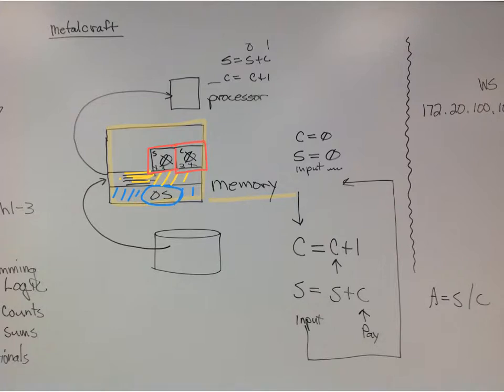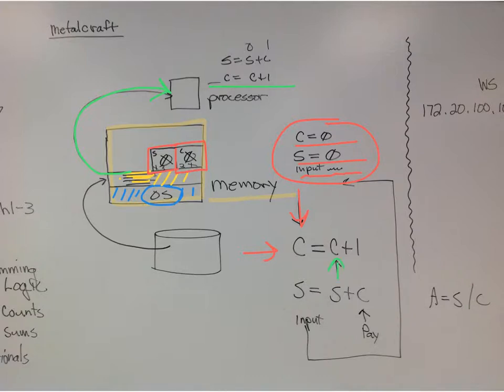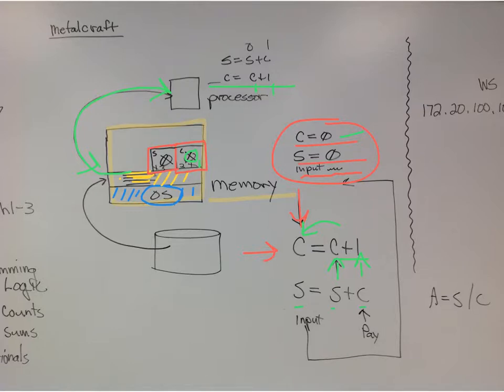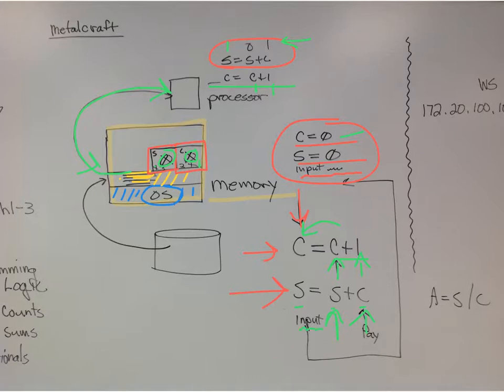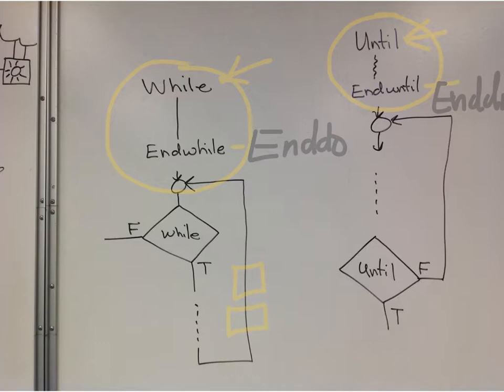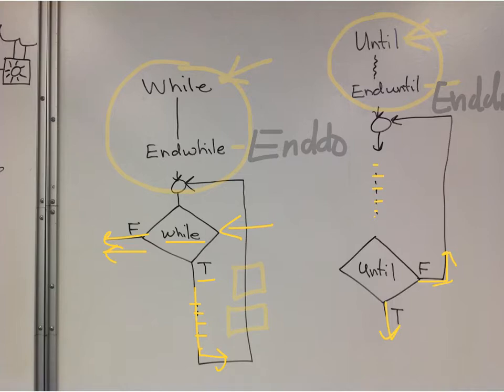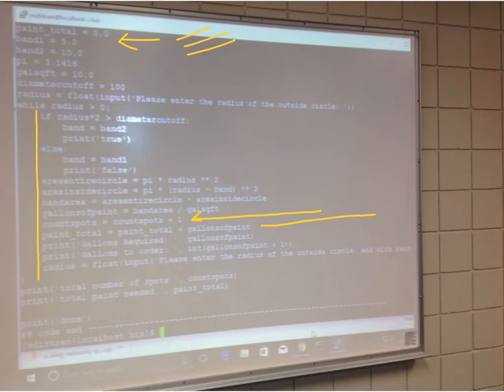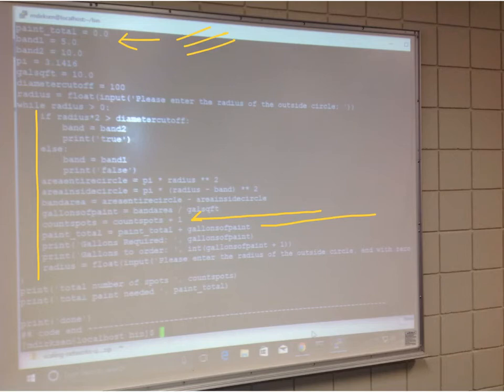NIACC-Dirksen CIS-125-WBR-F17 D12